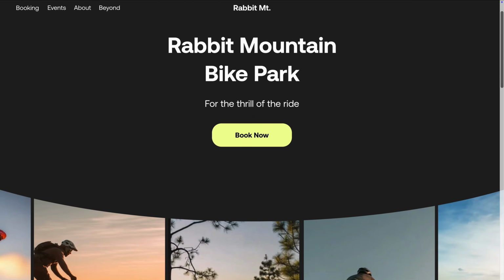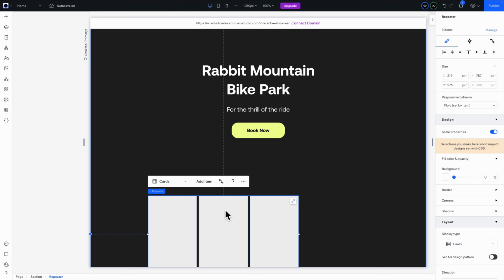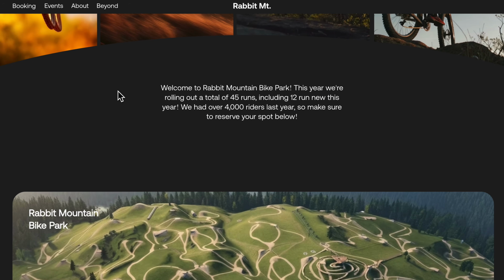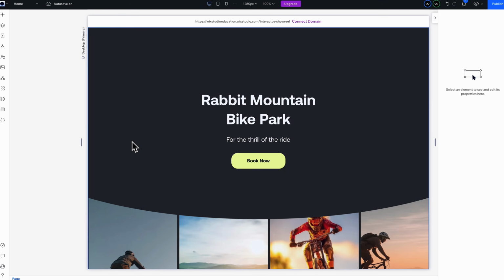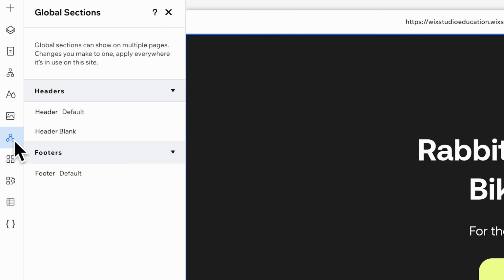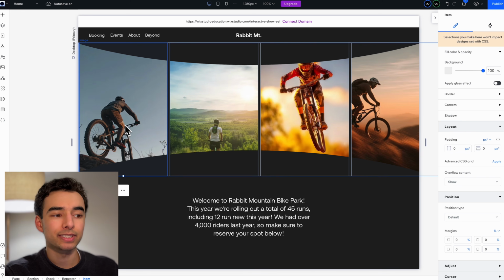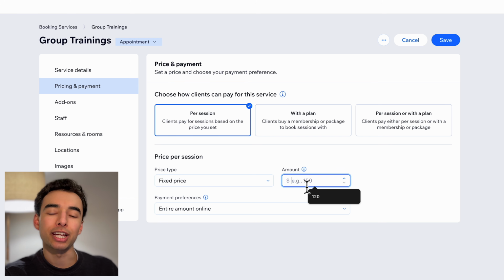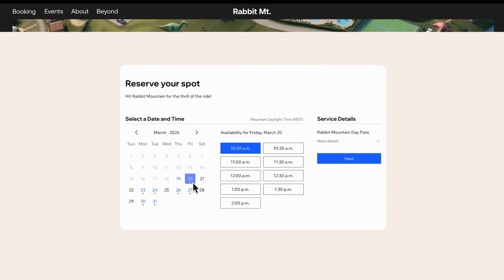How to make an Infinite 3D carousel section | Wix Studio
Build a 3D infinite carousel section in Wix Studio where images loop endlessly. In this Studio Byte, learn how to set up a Repeater, populate it with content, and configure it to scroll infinitely and seamlessly. Then, apply oval shape masks over the top and bottom of the image stack to create the illusion of depth, and add a custom CSS animation that keeps the carousel looping continuously. The result is a bold, editorial hero section that feels immersive and alive.

Use this code:

.marquee-track {
   animation: scroll 30s linear infinite;

@keyframes scroll {
   0% {
       transform: translateX(0);
   100% {
       transform: translateX(-50%);